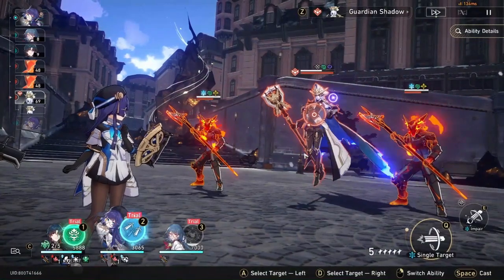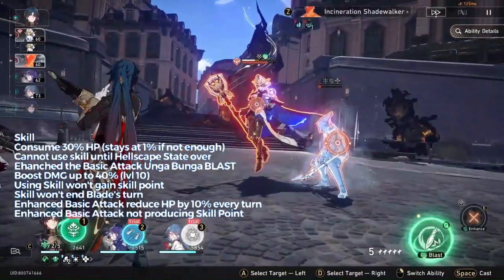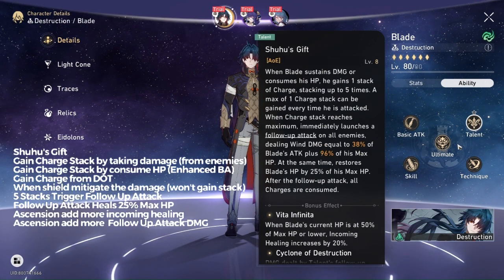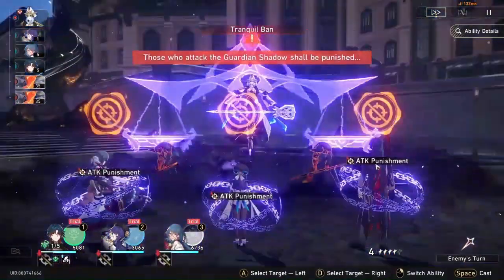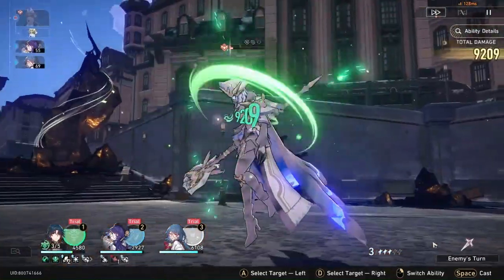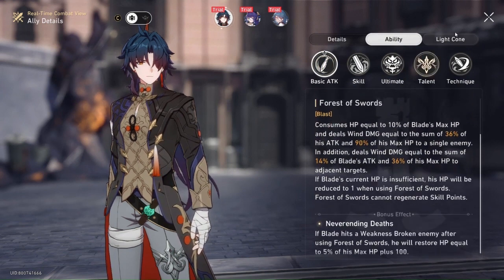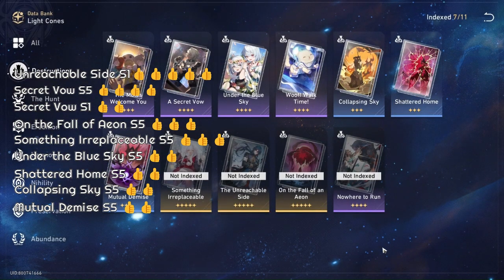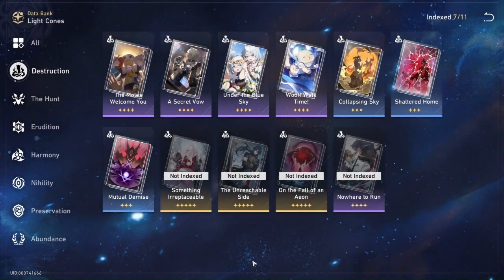10 Minutes Blade Guide f2p - Kit - Build -Team - Light Cones | Honkai Star Rail | Blade Simple Guide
Are you pulling for Blade? I really want to pull for him since he is strong and fun.
But Kafka stole my heart and I'm a f2p, lmao.
I hope you guys luck if you're pulling for Blade.
This Video contains Blade's Kit, basically I just made a simple explanation on his Kit, Build, and Team, Light Cones.
I hope that tonight you'll made up your mind and can bring Blade home!
Good Luck!